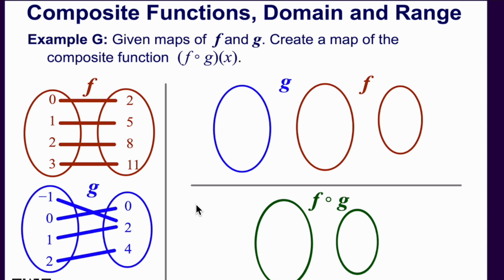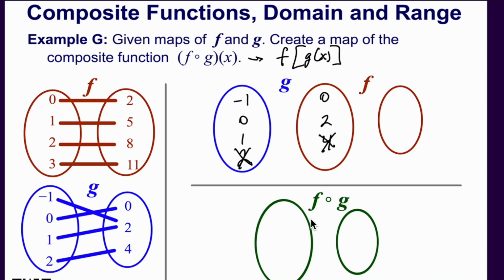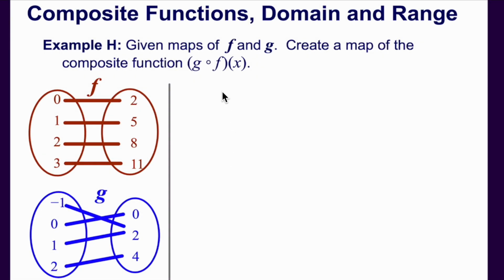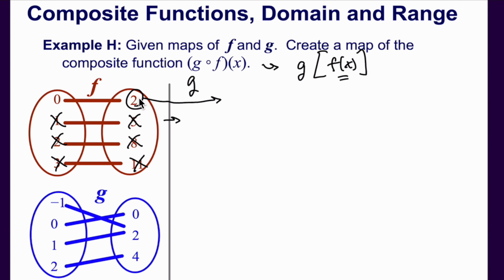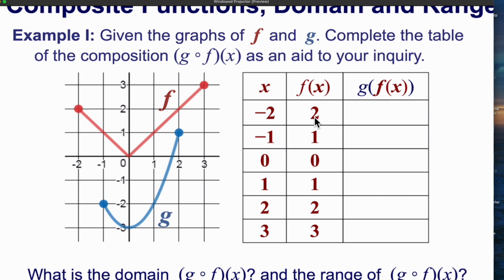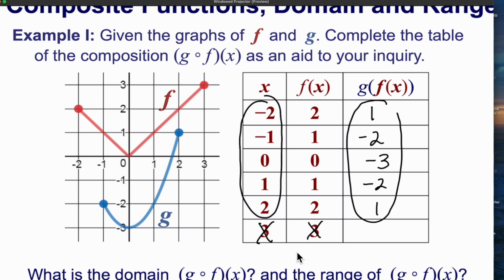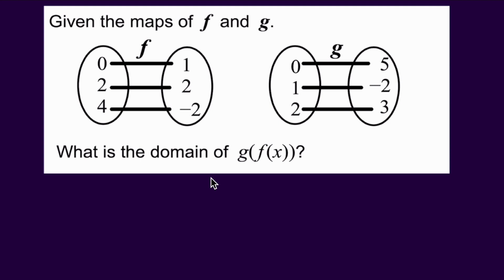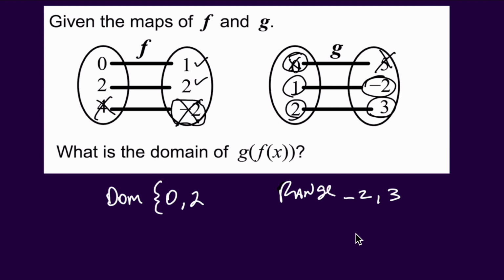Domain and Range of Mapped Composite Functions